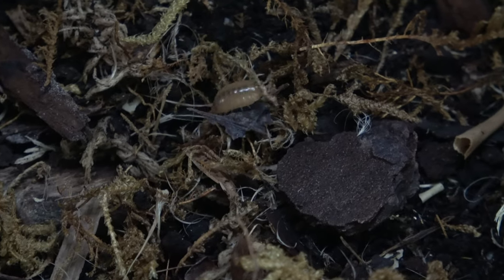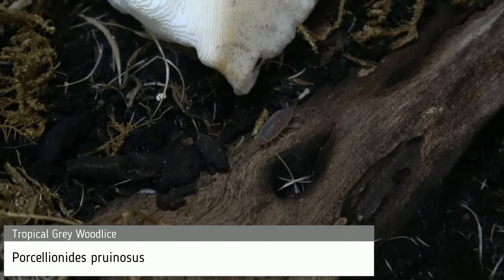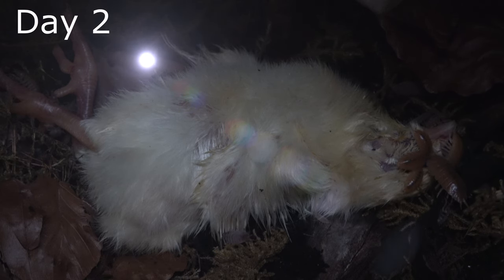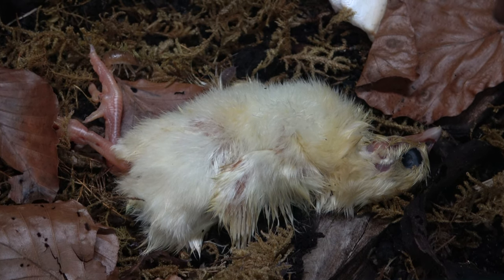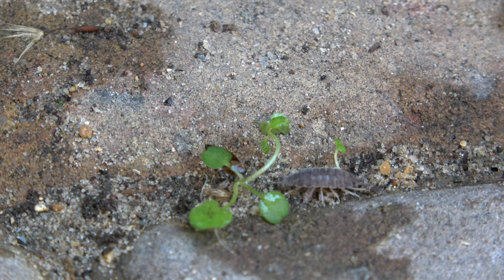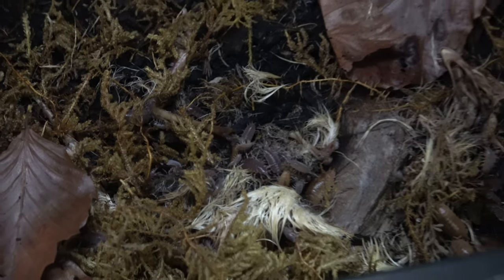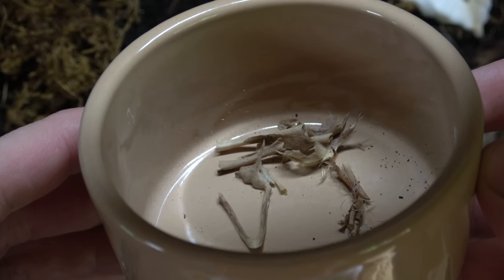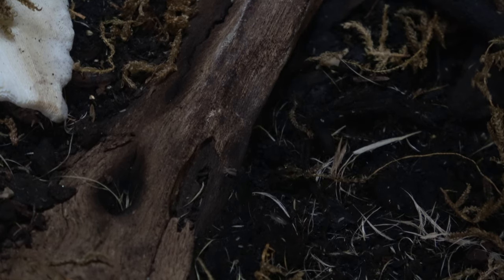Natures Little Cleaners/ Woodlice Consume Whole Chick. Isopod Enclosure Setup - SG_Animals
Lets see what happens when we put a whole chick into the invert enclosure!

Hope you're not squeamish...

And make sure you sucscribe because apparently I missed a typo.

Also got a few video ideas coming up, a slight change of pace, hopefully for the better! Producing some upgrades in the reptile shed and giving everyone their own little taste of paradise!

Thank you guys :D
As always, leave any feedback down below, always much appreciated aaaaaaaaaaaaaaaaaaaaaaaaaaaaaaaaaaaaaaaaaaaaaaand have a good evening!